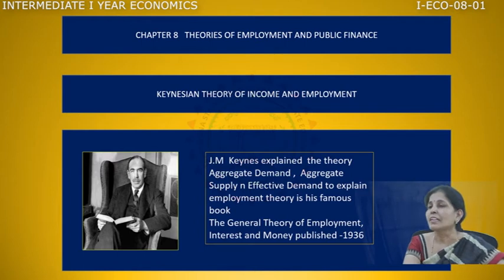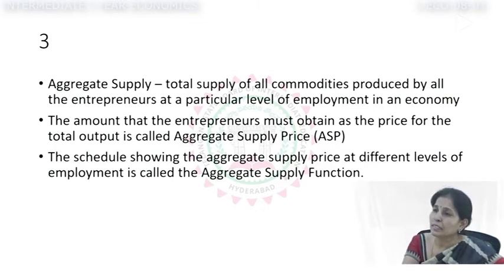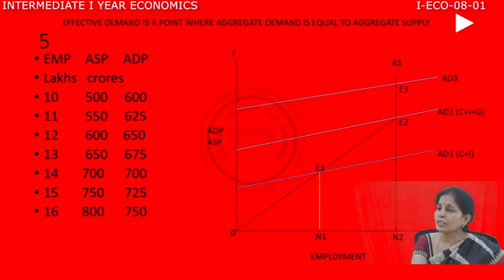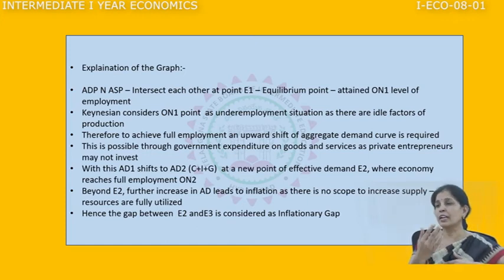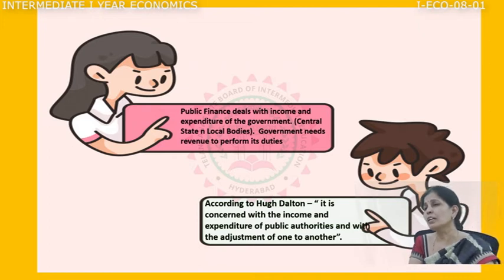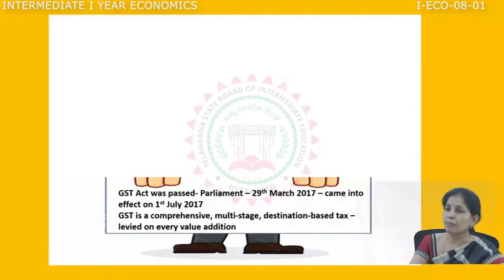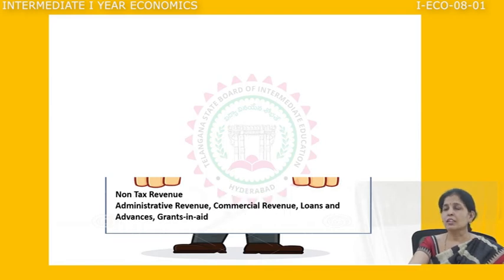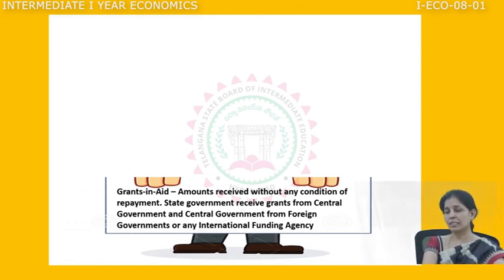Theory of Employment of Public Finance 1st Inter ECONOMICS